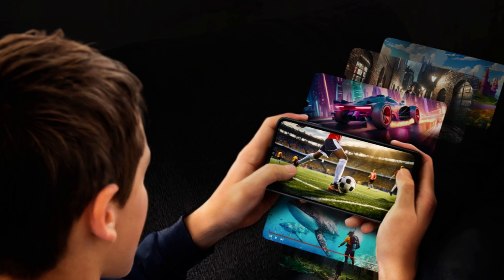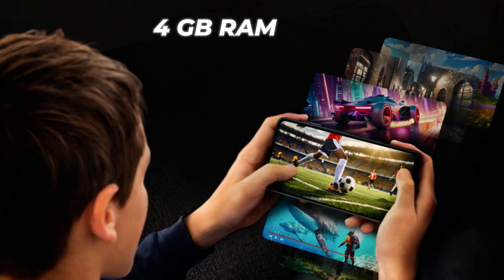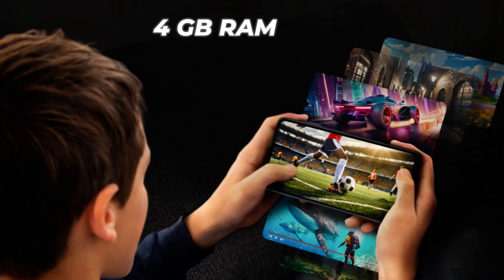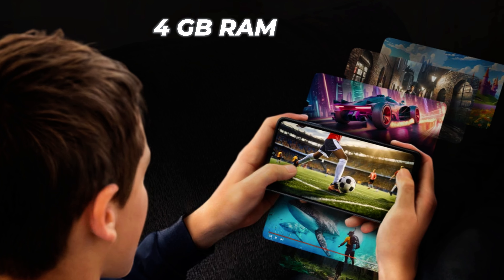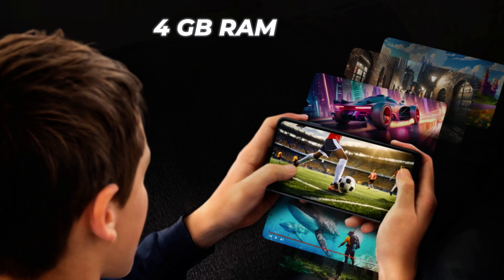Samsung Galaxy A06 New Launch | Specifications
Samsung has launched new Galaxy Series budget smartphone Galaxy A06 budget phone under Rs. 10,000/-. The specifications looks promising and there is a launch offer for 6 Days and prices may increase after that.

Checkout the full video of specifications and grab the 6 Days offer by Samsung.